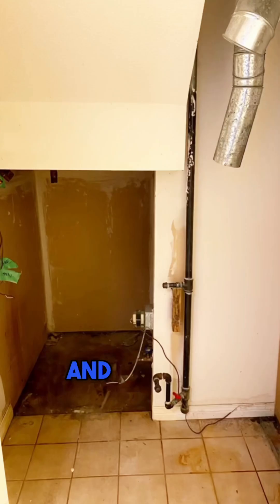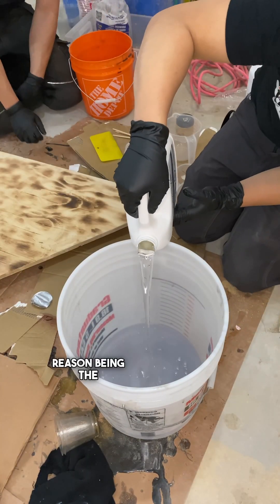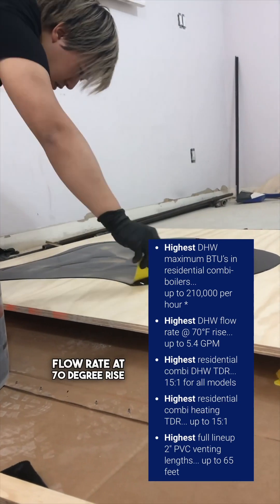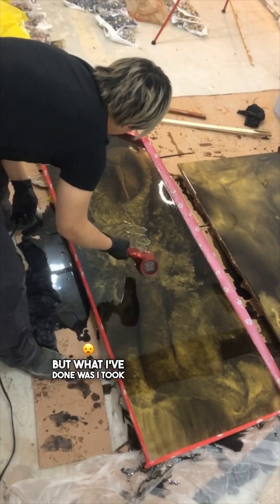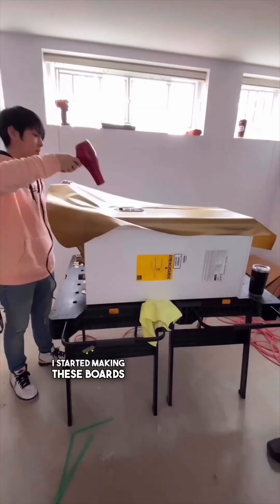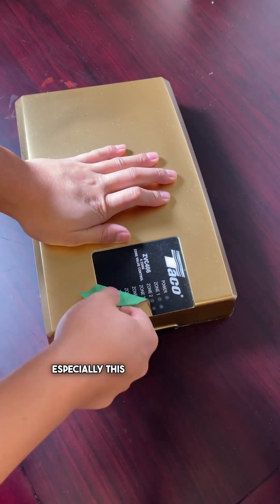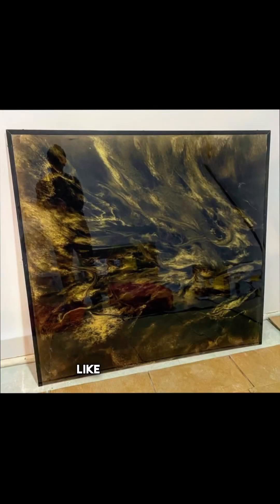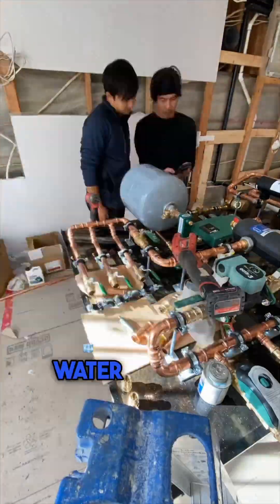Installing A Combi Boiler With A Tankless Water Heater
Comment if you wanna see the finished product!

But here I cascaded two units together, they work like fire and oil!